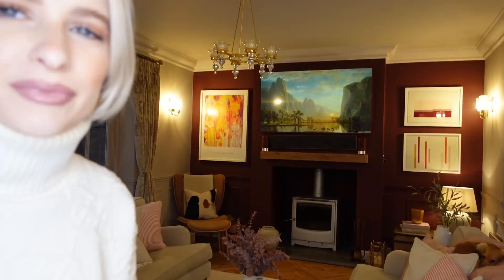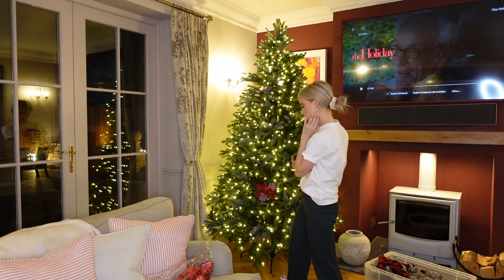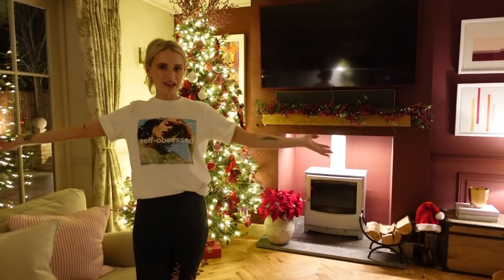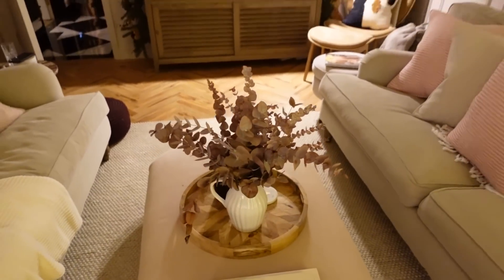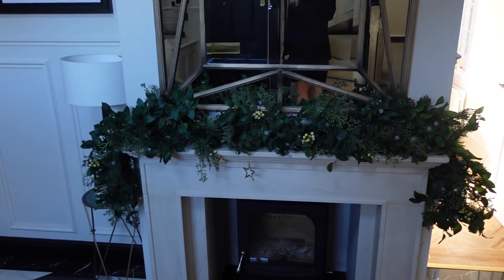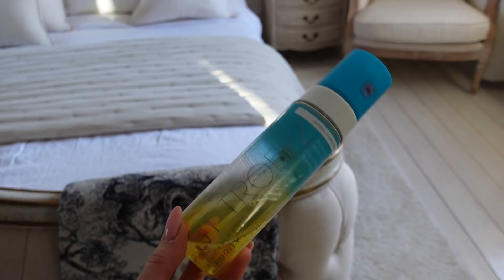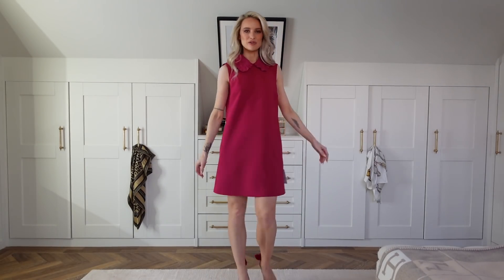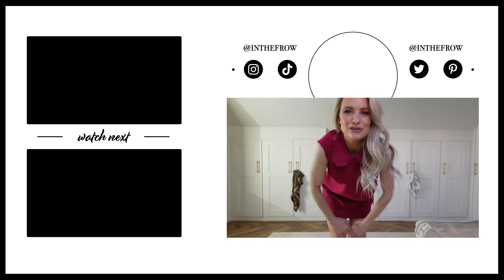DECORATING the Christmas Tree for Vlogmas 2021 and Christmas Day Outfit Ideas | Inthefrow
Ahhhh it's Frowmas! It feels so lovely to start the decorating at Frowhome and to make the house feel so special this year. I think we're decorating and dressing the tree earlier than ever and I'd encourage you to do the same - so much fun in preparation to see loved ones! Everything we used is down below as always :)

It costs you no more if you do make a purchase.

Self Obsessed Tee: Sold Out (Self Portrait) *

Red dress
Silver shoes
Silver dress
Pink crystal heel
Black dress
Silver boots
Pink dress
Pink Heels

St. Tropez Water Mousse
Louboutin Metallic Eyes * (610/Carnelian)
Louboutin Eyeshadow Palette * (Rose Pigalle)
Louboutin Refillable Case * (Black or Red)
Louboutin Face Palette * (So Prive)
Louboutin Refillable Lipstick * (Red, Yellow or Pink)
Loubifunk EDP
Louboutin Nail Colour

🌟 Christmas Decor

🌟 Everything Else

🌟 Find Me

Thank you so much for the support you always give to me - love you all so much ❤ christmas 2021 vlogmas video ideas